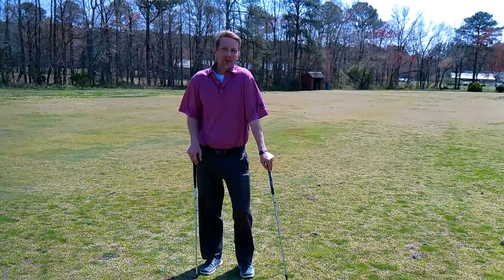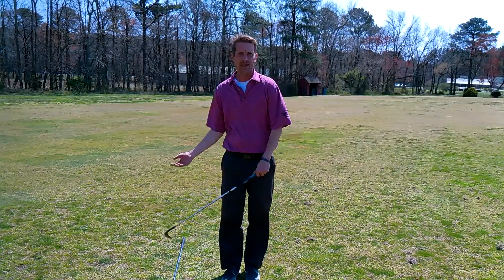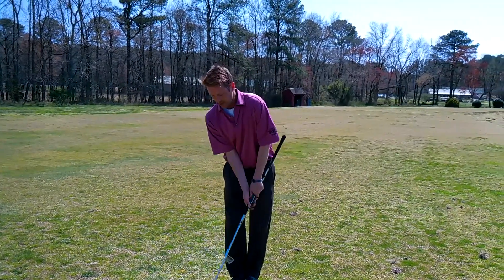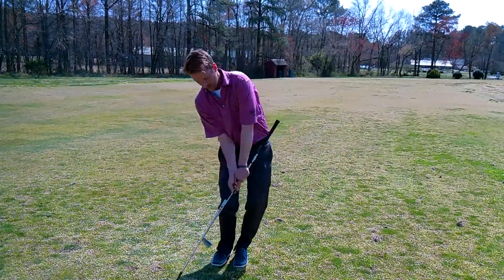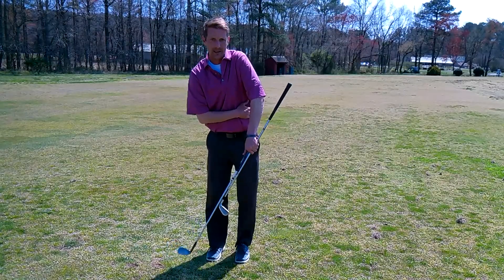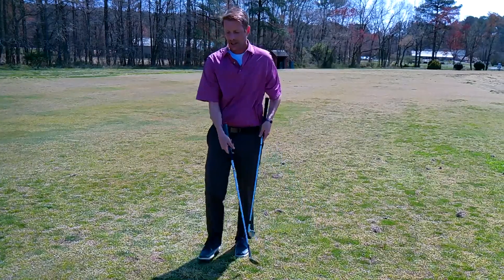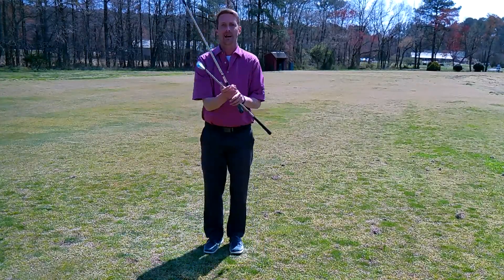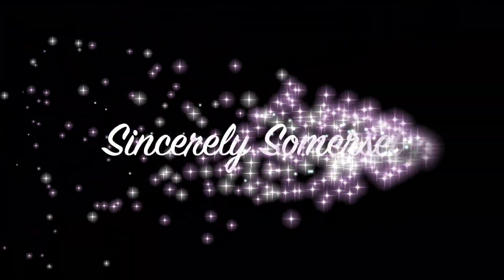Golf tip of the week 4-20-21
Golf tips from Great Hope Golf instructor Mark Simshauser